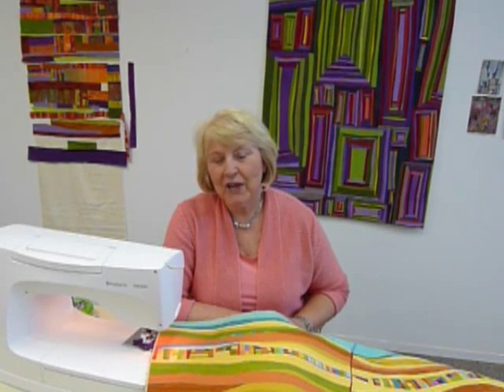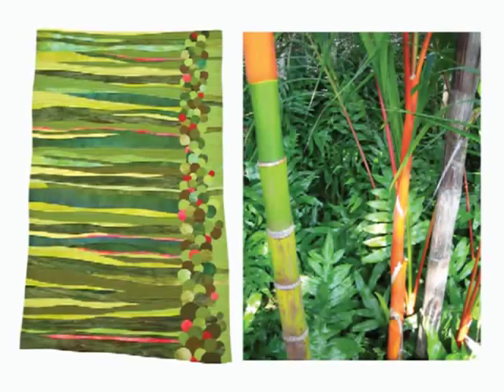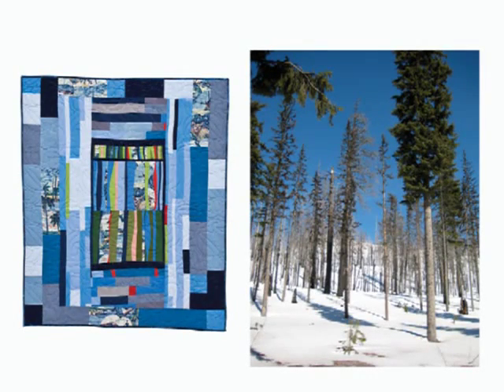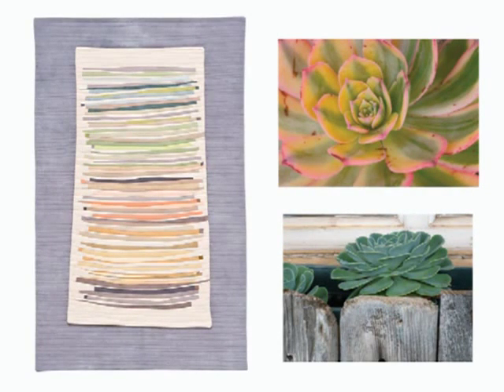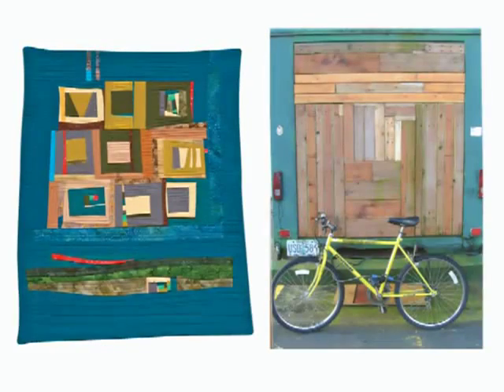BOOK TRAILER: Intuitive Color & Design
Promotional trailer - Author Jean Wells discusses her new quiltmaking how-to book, released in July 2009.